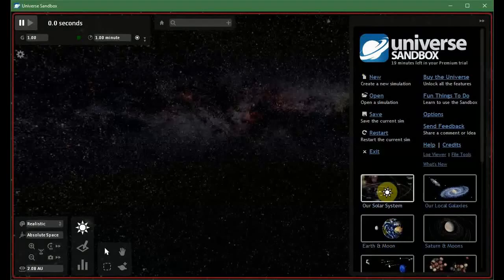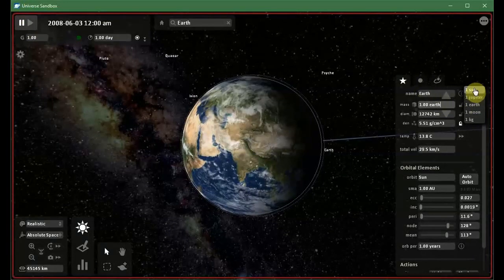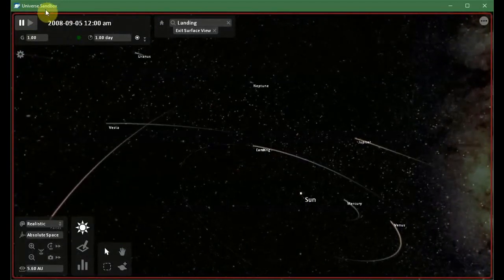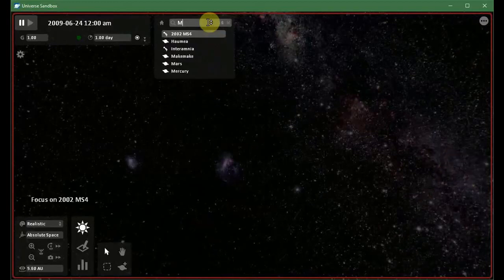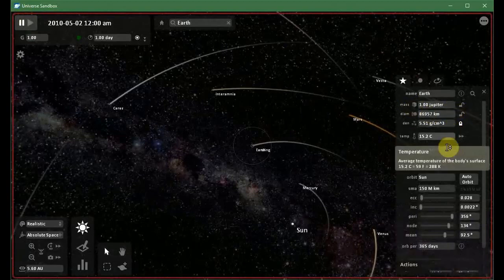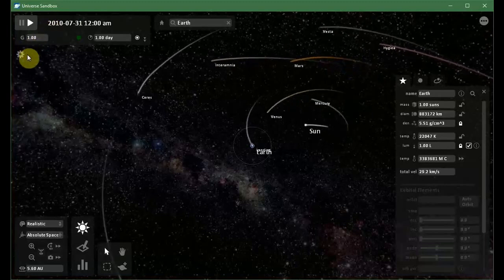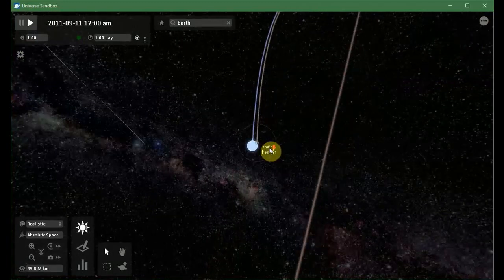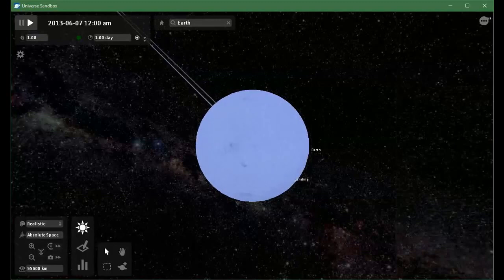I Increased mass of earth in universe sandbox and this happened